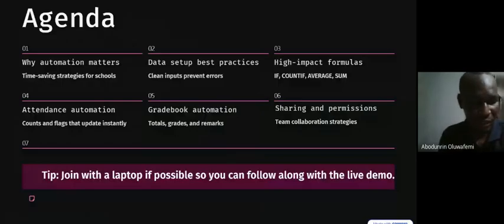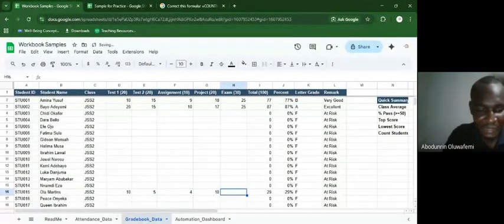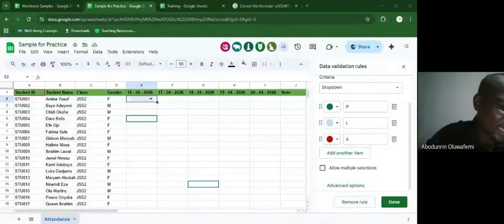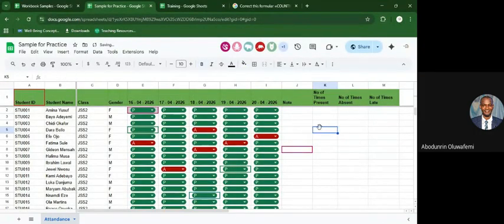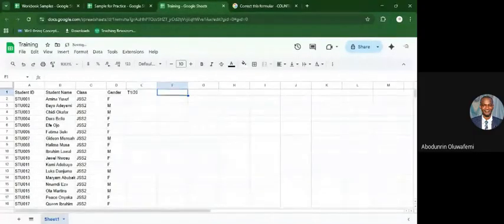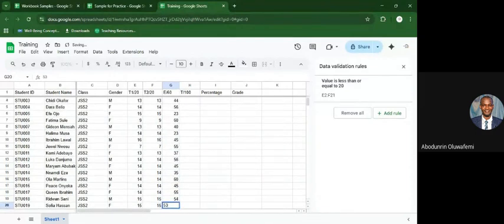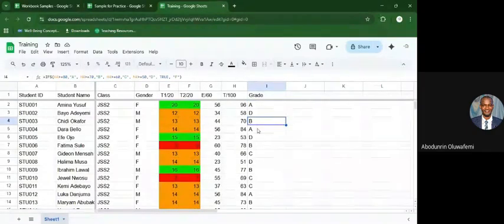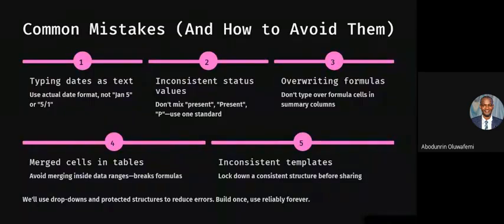Google Sheet For Teachers Fundamentals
Master Google Sheets: Beginner-Friendly Automation for Teachers

Learn how to save time and streamline your workflow with this beginner-friendly guide to Google Sheets automation. This session covers essential tools for educators, including setting up attendance trackers with color-coded alerts, automating grade books using formulas like SUM and IFS, and using data validation to prevent errors. Perfect for teachers and school leaders looking to organize student data and generate quick insights effortlessly.123